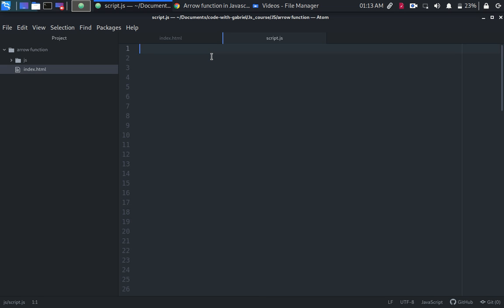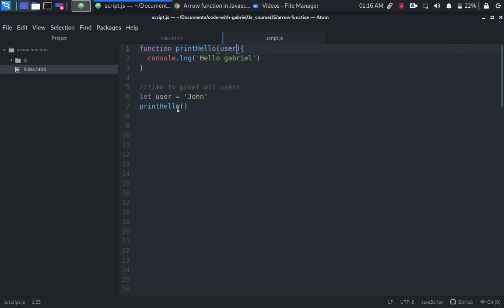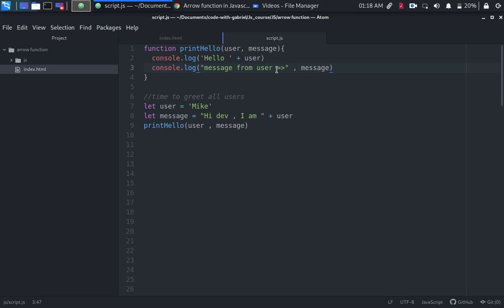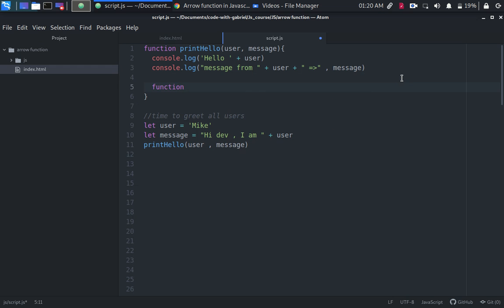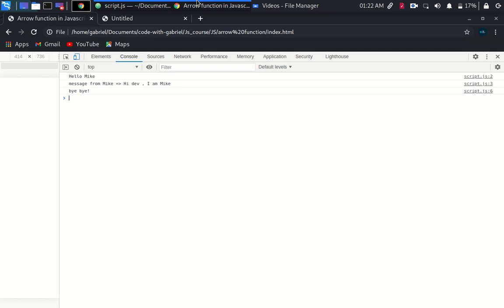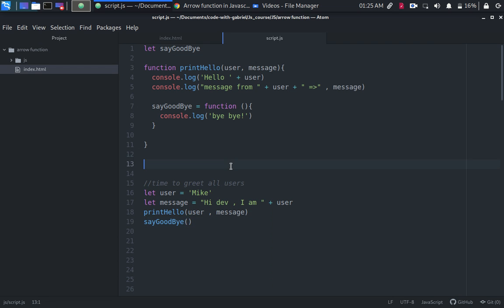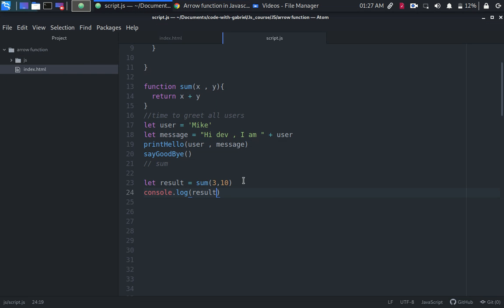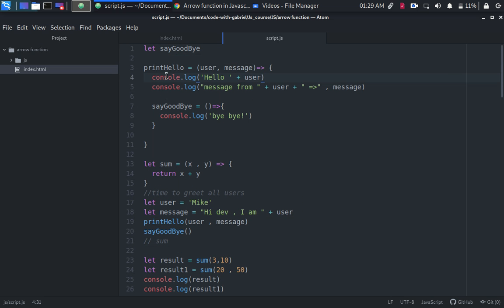022 Function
function in any programming language are always like wrappers that contains piece of codes to be use repeatedly ,  this video explain the concept about the function in JavaScript